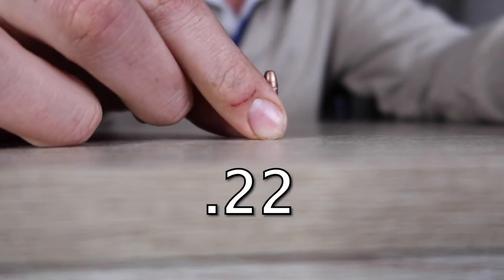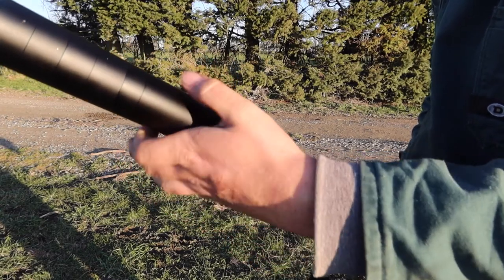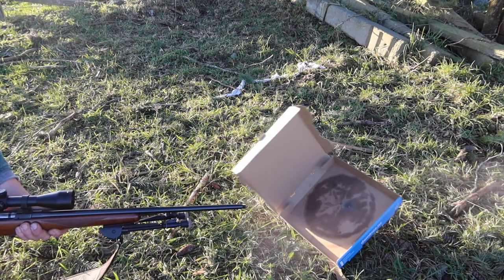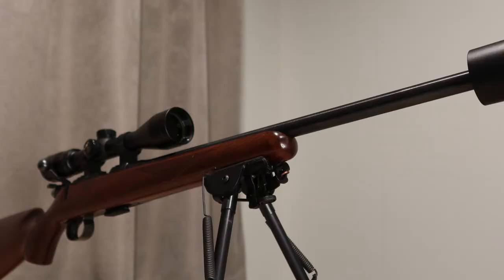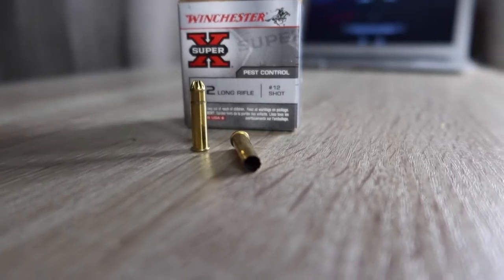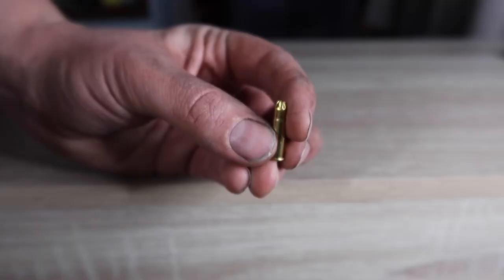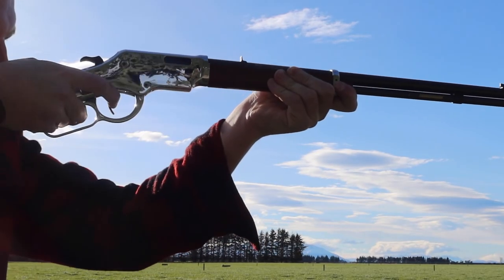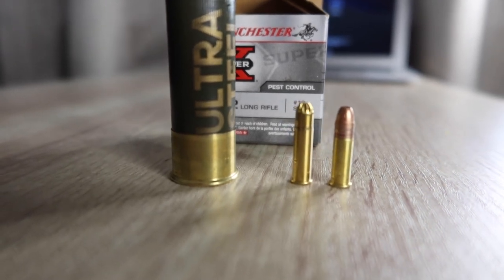.22lr Birdshot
I use .22lr birdshot around the farm for small pests such as birds, rats, and mice. It is a fun, little, and interesting cartridge.